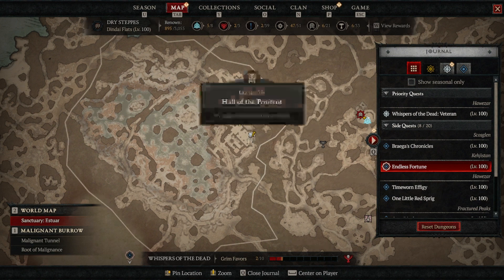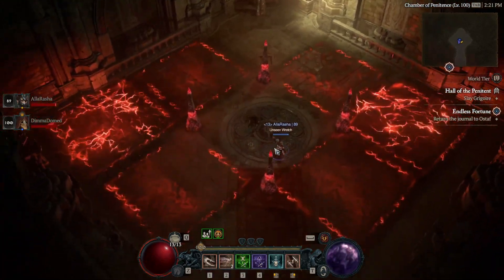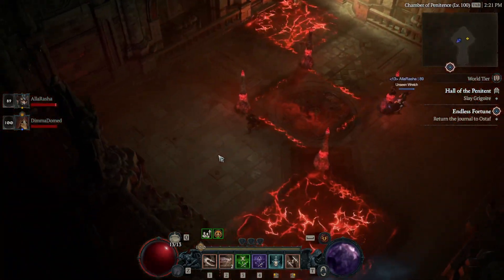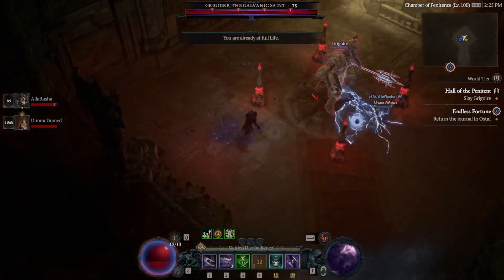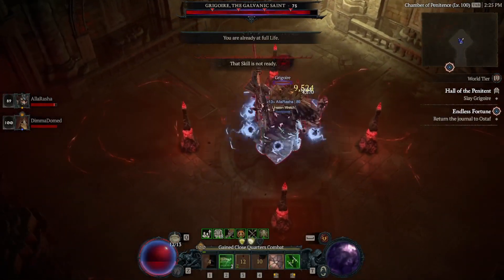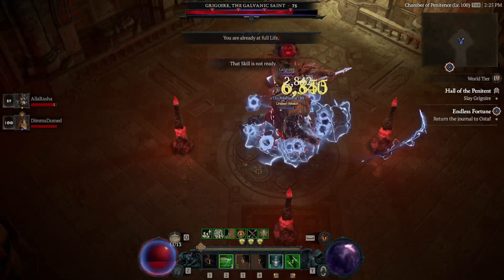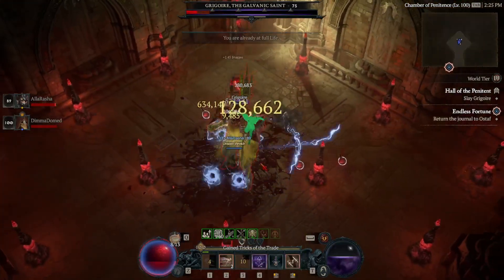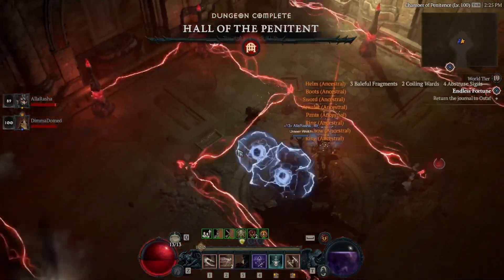Diablo 4: Season 2 Hall of the Penitent Dungeon Guide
Hey guys, today I cover the dungeon "Hall of the Penitent".  It's a dungeon that can drop uniques it's also required to get shards of agony for the duriel boss fight.   I'll cover what you need to get the dungeon boss fight unlocked.